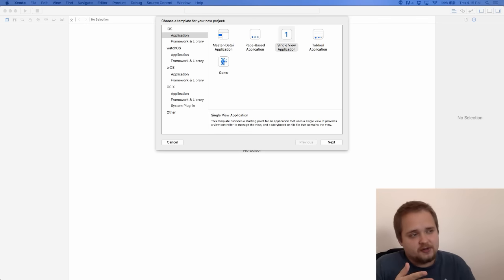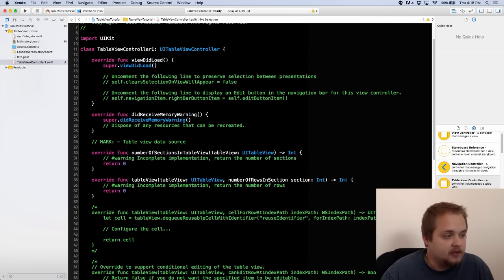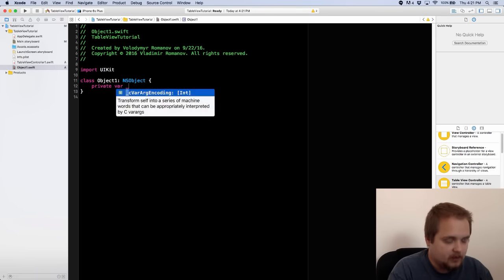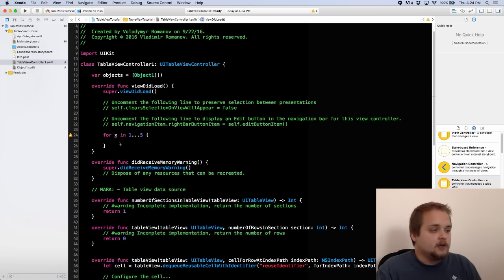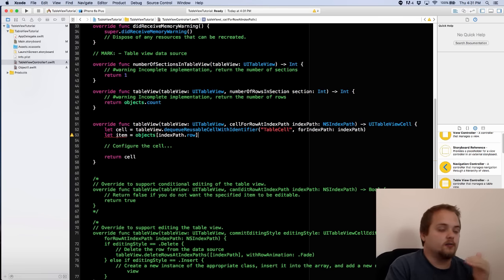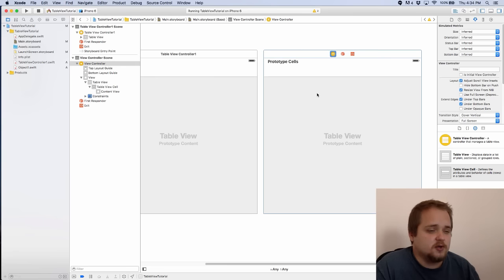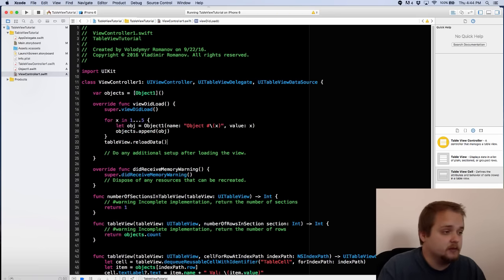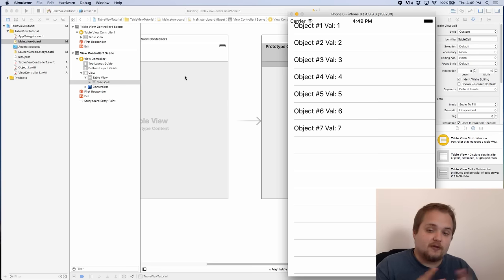iOS Dev. #1 - UITableView Tutorial & Design Swift Xcode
Thank you for your contributions to my projects. With your help, I am able to showcase, teach and inspire people all over the world!

Software:
Will be posted soon.

In this video, we’re going for a full walkthrough of a UITableView for iOS. The language used is Swift and we’re implementing this technique in two different ways. The first one is adding a UITableViewController onto the storyboard and in the second one, we are adding a tableview to a UIViewController. There are quite different in their implementation, so make sure to know both!